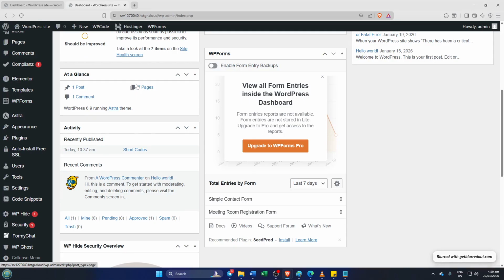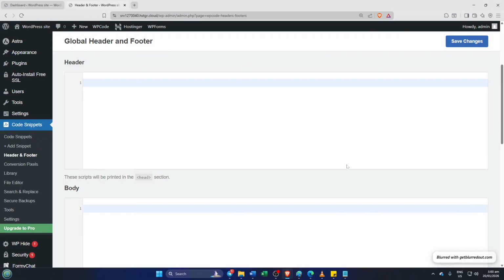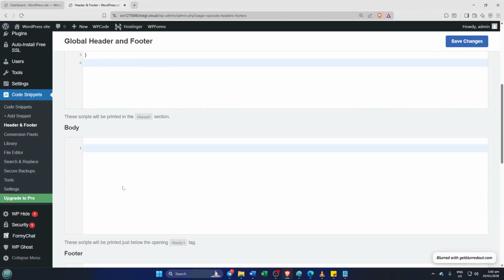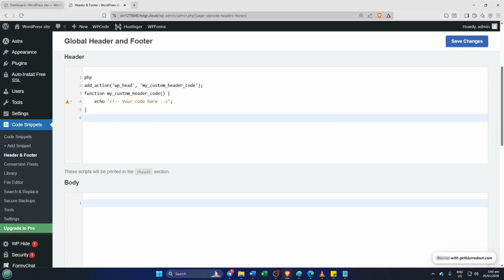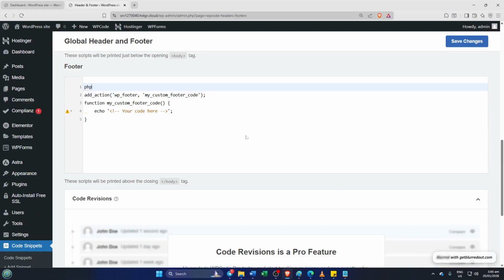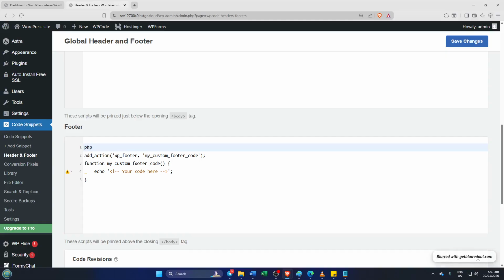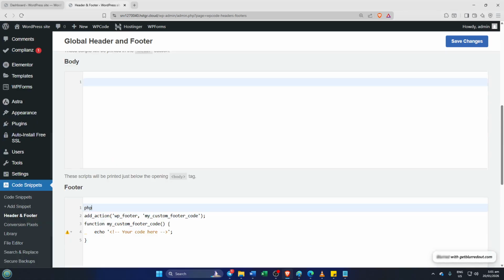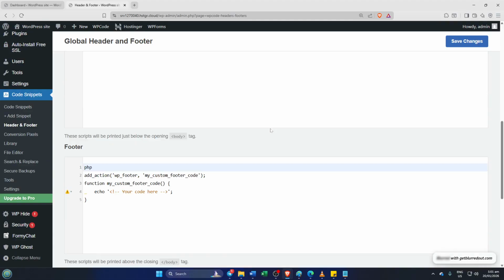How to customize header and footer PHP in WordPress theme (Easiest Way)(2026 Guide)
Learn how to easily customize your WordPress theme's header.php and footer.php files in this step-by-step tutorial! This guide covers direct code editing, safe child theme usage, and best practices for keeping your changes update-safe.

Timestamps:
00:00 Introduction & Overview
01:25 Locating header.php and footer.php in your theme
04:10 Editing files via WordPress Dashboard Editor
07:35 Using FTP or File Manager for external editing
09:40 Creating and using a child theme
12:15 Testing and troubleshooting your changes
14:00 Common mistakes and how to avoid them
15:30 Recap & Final Tips

Supported Platforms: WordPress.org (Self-hosted), Compatible with major WordPress themes (Astra, OceanWP, Twenty Twenty-Three), Desktop & Web.

Have questions or need help? Drop them in the comments below!